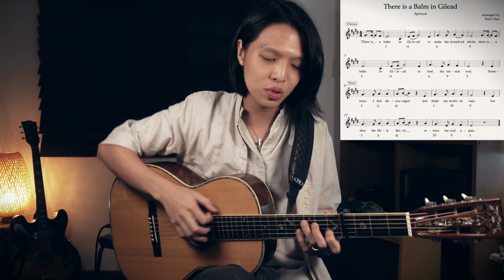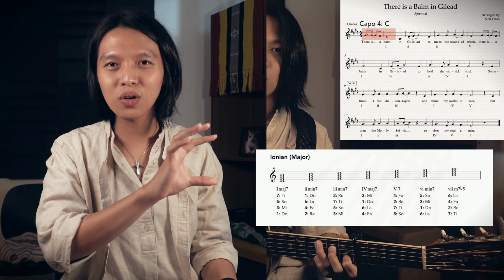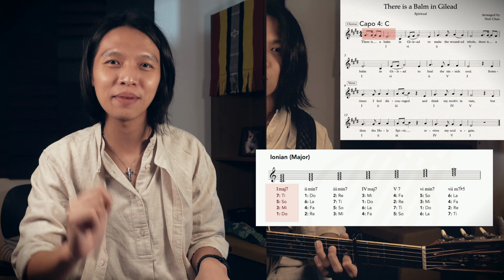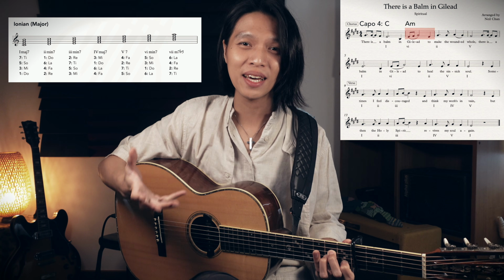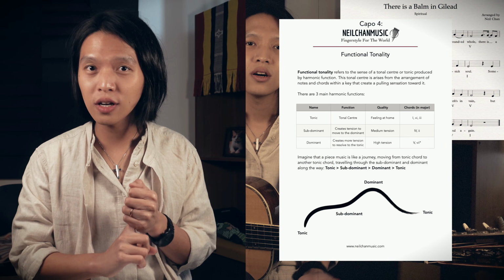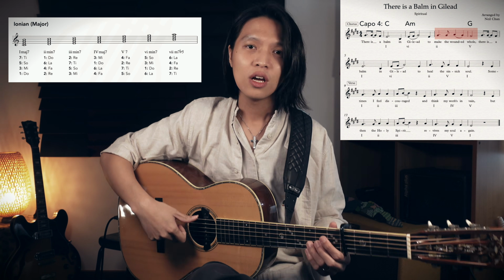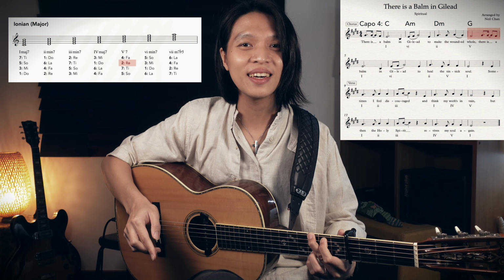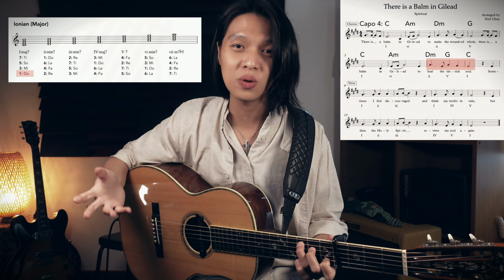How to Find Chords of a Song on Guitar | 'There is a Balm in Gilead'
Want to MASTER fingerstyle guitar?
Want my FREE guitar guides? Here's a detailed, step-by-step tutorial on how to find the chords of any song on guitar! This is a very systematic approach that you can apply to any song you like to create your own guitar chord progressions, and I'm giving you all the necessary tools to do it. Today, we're doing the lovely spiritual 'There is a Balm in Gilead'. I hope you enjoy this guitar lesson!

0:00 Today's song
2:00 Creating the harmony
9:54 Playing through the arrangement

Follow along for more music and lessons!